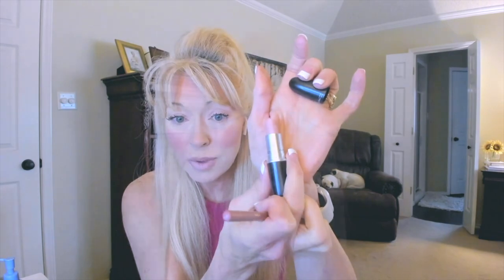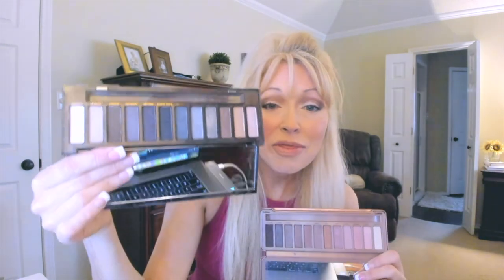October Beauty Favorites GRWM & an EASY wing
Hi my beauties!! I wanted to come on and do an October Beauty Favorites GRWM. I love these so much! I have some new products and some tried and true products I've had for awhile! I hope you enjoy it!
Love ya'll!!!
xoxoxo!!!
Kathy

Pixi by Petra. Brightening Peach
Mac Studio Finish.  NW 15
Max 240 s for concealers.
Juicy pang blushes.
  Grapefruit.
  Peach.
  Persimmon.
Makeup Forever Matte Velvet Skin Multi purpose concealer.

Charlotte tilbury Love Glow.
Urban decay 3.
Urban decay smoky.
Other good Smokey palettes.
Morphe 9W
Venus Immortalis
Smashbox Covershot Punked
  Mac cool palette.
Chantecaille Blurring Powder.
Rimmel black liner.
Clinique primer.
Essence lash primer.
Tarte
Foundcealer- Fair Sand
Amazonian. Fair Sand

GoodReads - KathysChats